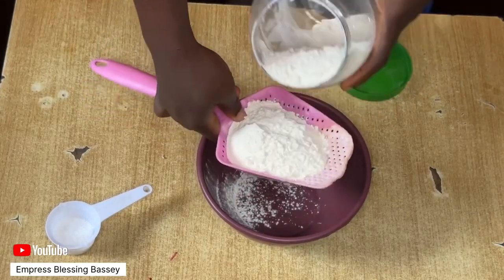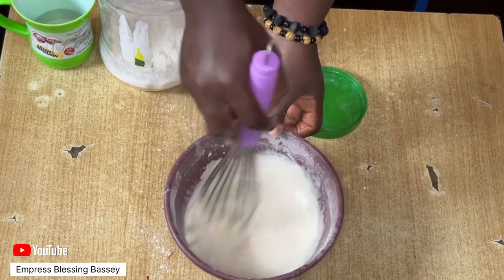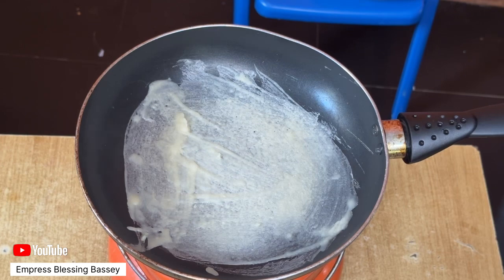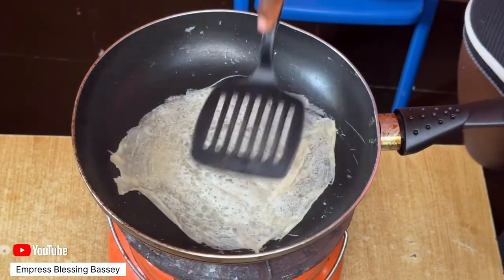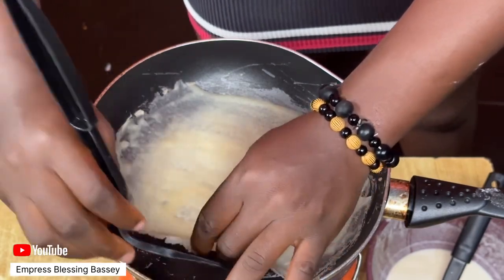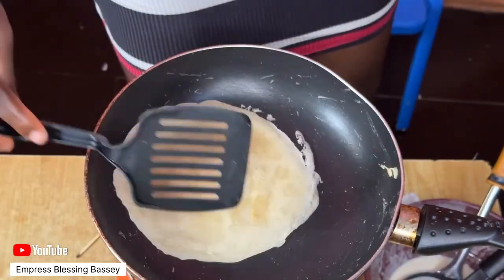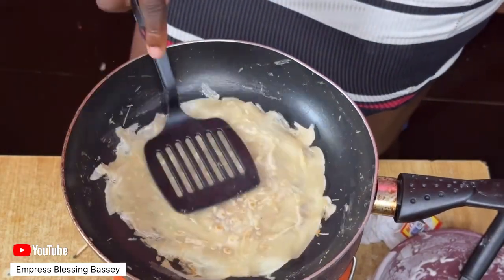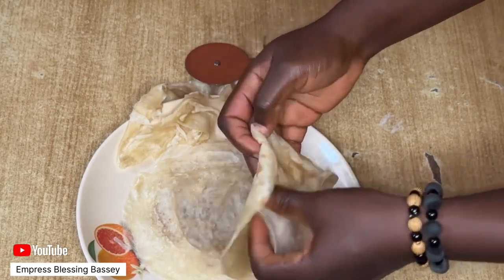Cooking Bloopers: Samosa Wraps gone wrong 💔🥴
As a Content Creator, I have since learned that not all your videos are going to come out well.
This video shows one of my bad days, as my attempt at this particular method of making Samosa Wraps came out very bad.
Watch this blooper video, see how my recipe video went wrong, and laugh with me.